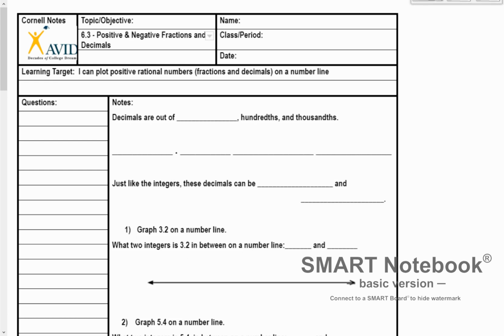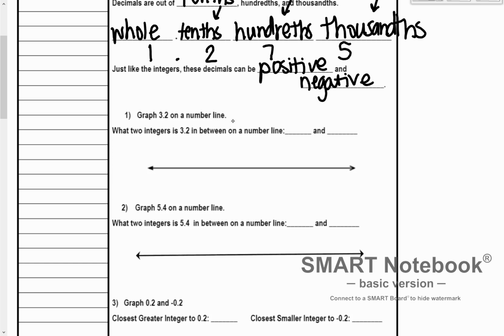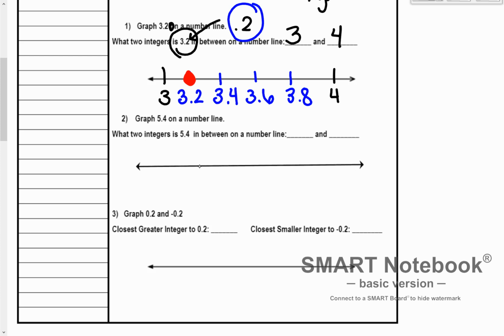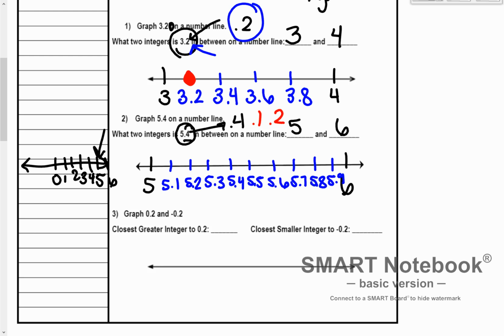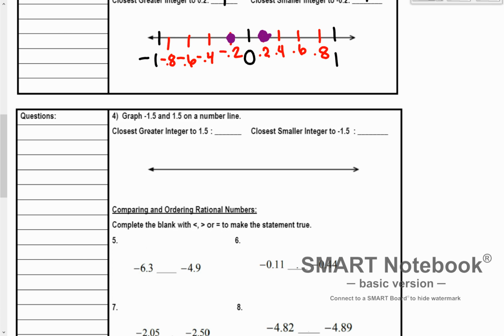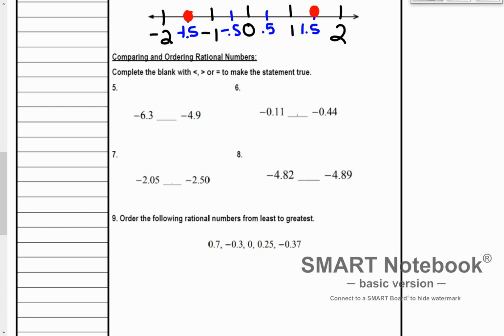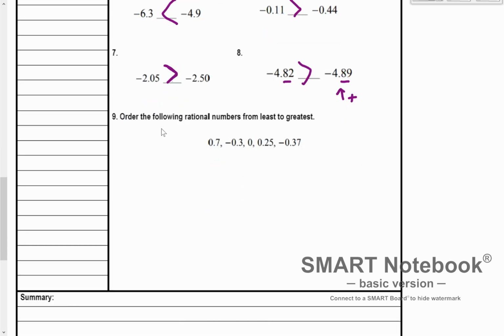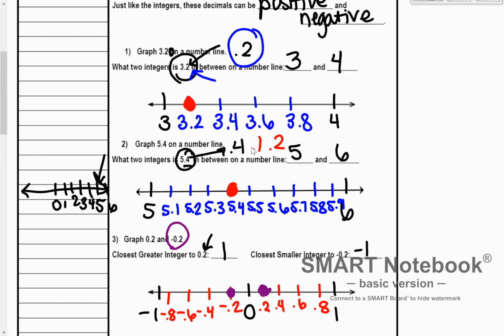Positive and Negative Decimals